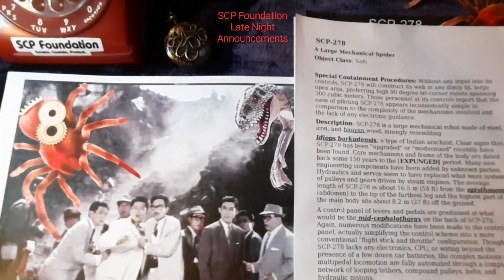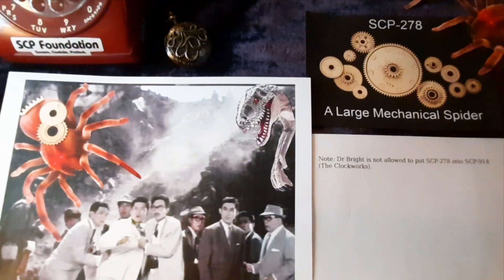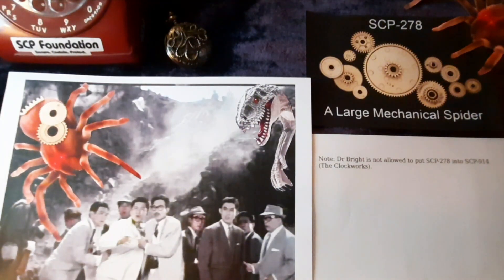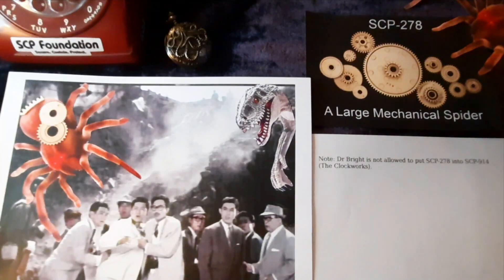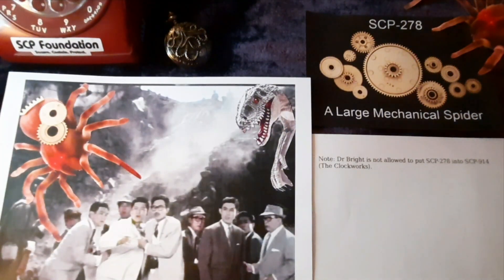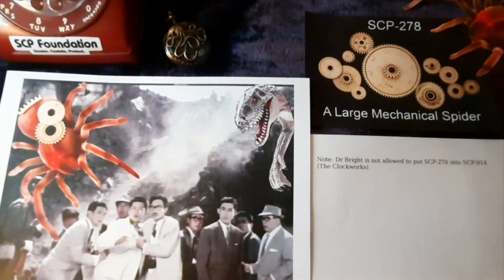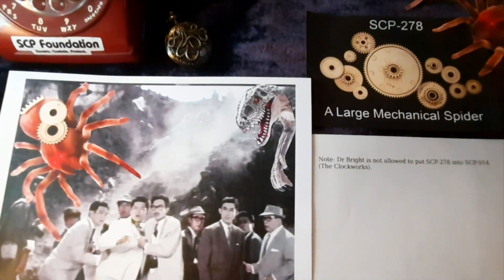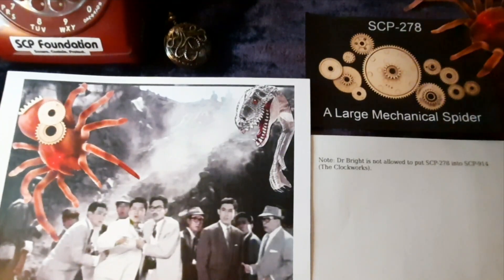SCP-278 A Large Mechanical Spider [SCP Files]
SCP-278
Object Class: Safe
Name: A Large Mechanical Spider

SCP Foundation Site- 17
Late Night Announcements [SCP Files]

I am Researcher Well and I am filling in tonight for Researcher Evans.
This information is intended for SCP Foundation Employees.
Thank you, be safe, and have a good night.

🌟 I never edit out the bloopers during my SCP readings because I want to give my videos that 1970's/1980's vibe that one got at work or in school when public announcements would be read over the intercom.

Thank you, SCP Foundation Staff!

PIcture of Gears: Miguel Á. Padriñán
                               Pexels download

OBJECT CLASSES:
SCPs are classified through the Anomaly Containment System.
Safe/ Euclid/ Keter

SAFE: SCPs that are very easy to contain or do not need many resources to contain. It does not mean that SCP is harmless, just simple to contain.

EUCLID: SCPs that require more resources to contain completely or where containment isn't always reliable. Usually, this is because the SCP is insufficiently understood or is inherently unpredictable.

Keter: SCPs that are very difficult to contain or haven't yet been contained. Generally, the resources used to contain these SCPs are often very limited, yet they need much of the resources to contain it. This doesn't mean the SCP is dangerous; just difficult to contain. For example, anomalies that teleport may not be dangerous but may be difficult to track down and keep under locks.

(I'll cover Thaumiel/Apollyon/Archon much later)

My other job: Miskatonic Research Facilities

"The truth isn't out there... Because we redacted it."
-Miskatonic Research Facilities

I'm Den;
an Anomalous Materials Analyst-Researcher
for Miskatonic Research Facility-17 with a penchant for trouble, trying not to get myself permanently redacted or found at the bottom of the Miskatonic River. My bosses Professor Lake and Professor Dyer while perpetually disappointed in me haven't terminated me meaning I am doing some part of my job right. (They do not approve of or condone my vlogging from the facility.) I am often doing experiments and research that involve SCPs from The Foundation, several of the staff there seem to think I am a babysitter for these SCPs which is a bad idea and usually results in misadventure, costly damages, and deaths.

“That is not dead which can eternal lie, And with strange aeons even death may die”
-H.P. Lovecraft

The Toddling Chaos  & Den Well Presents:
SCP Foundation Late Night Announcement [SCP Files]